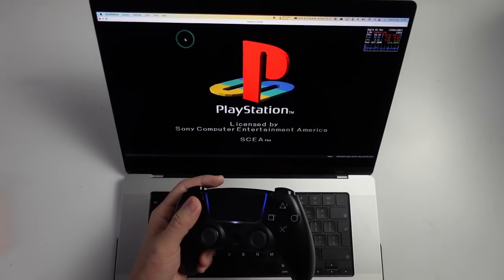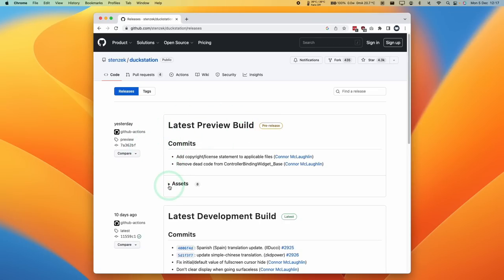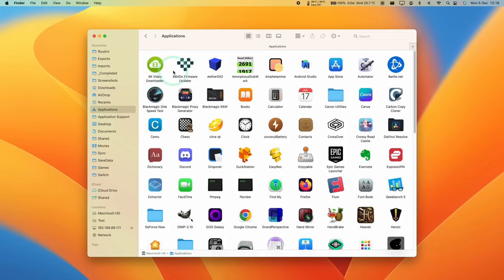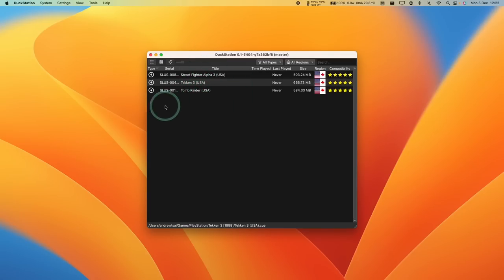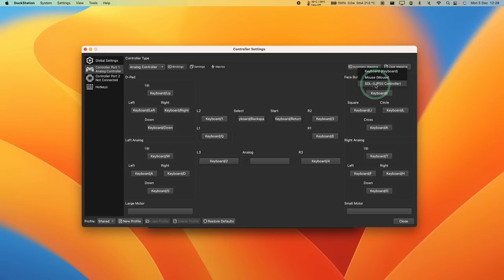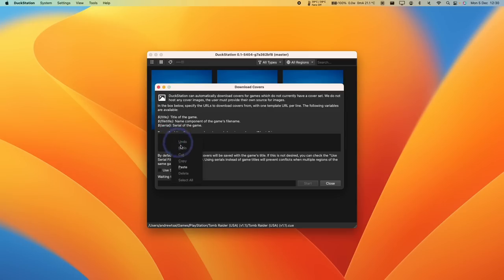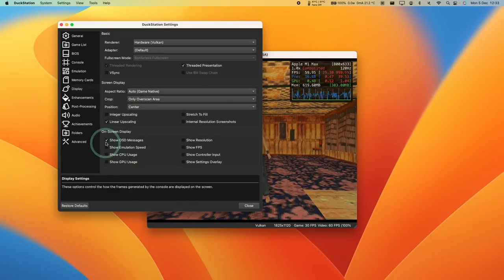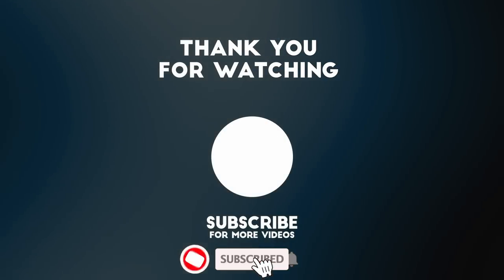The BEST PS1 emulator gets an OFFICIAL NATIVE ARM Mac release!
Quick video showing the best PS1 emulator Duckstation now has a native ARM macOS release. This video shows how to setup graphics, controllers, games, etc and also to remove jitter/wobble using the cool feature PGXP to fix 'PS1 wobble' graphics.

Timestamps:
00:00 Duckstation is the BEST!
00:35 Download Duckstation
01:03 Download scph5501 BIOS
01:26 Open Duckstation
01:57 Setup games
02:23 Add BIOS
02:50 Setup controller
03:30 Download game cover art
04:09 Enable Vulkan
04:37 Enable PGXP (fix wobble)
05:05 Widescreen 16:9 aspect ratio

► My Recording Setup:
►► My equipment: